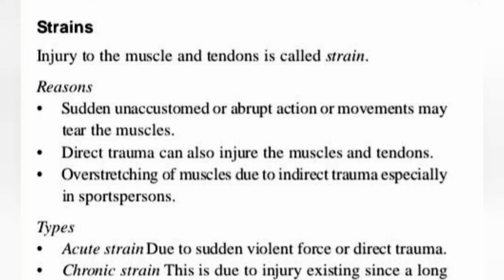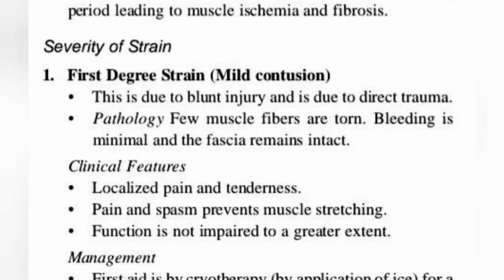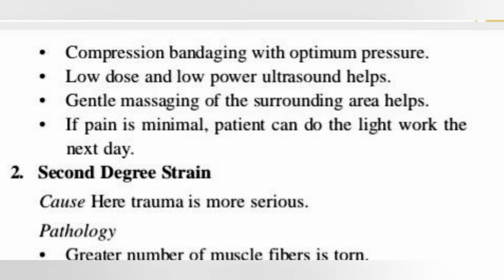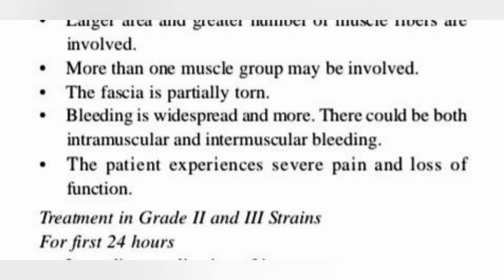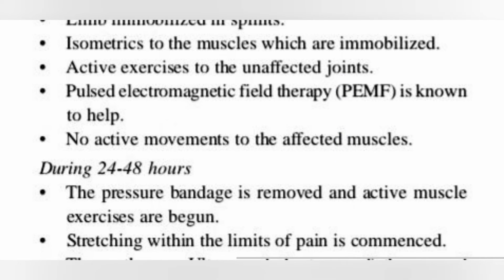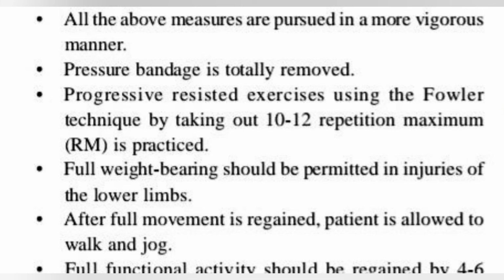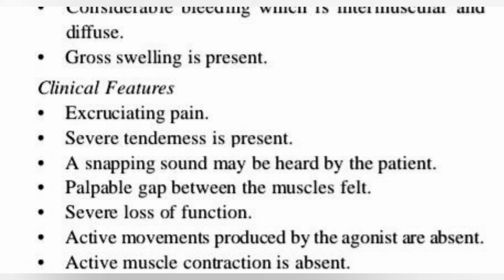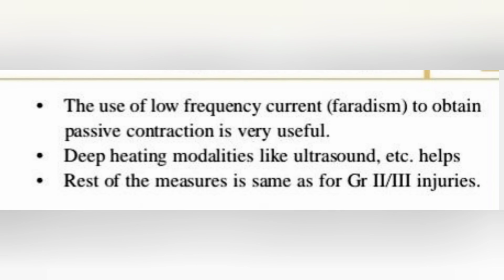what is strain(muscle/tendon) types of strain degree of strain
what is strain(muscle/tendon) types of muscle_strain degree of strain